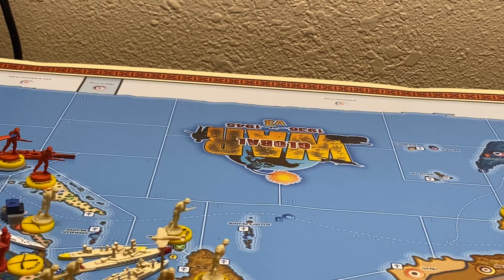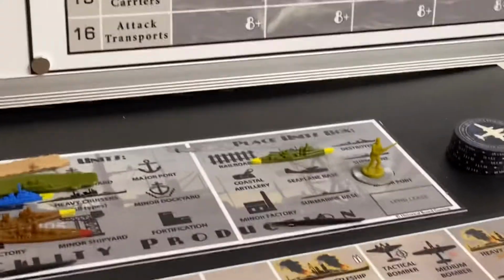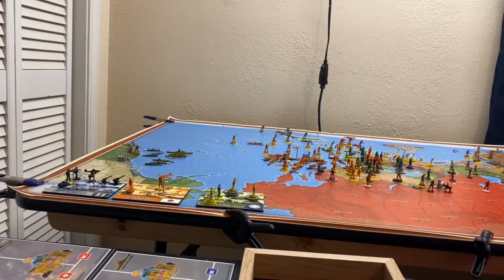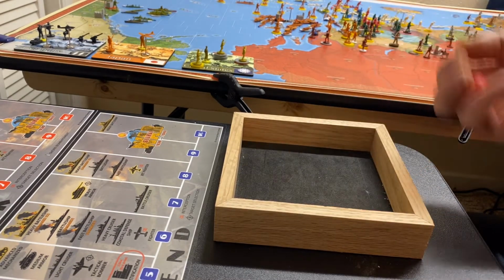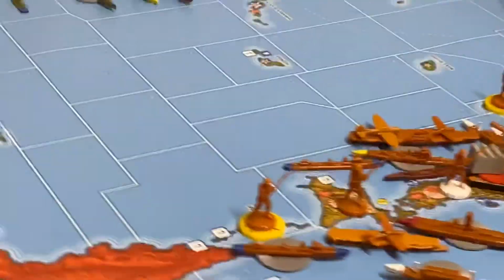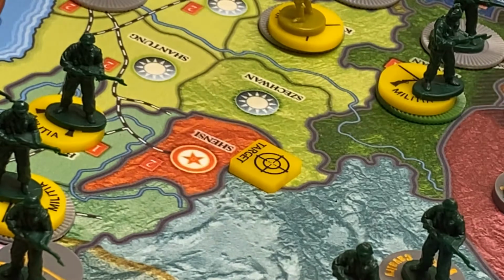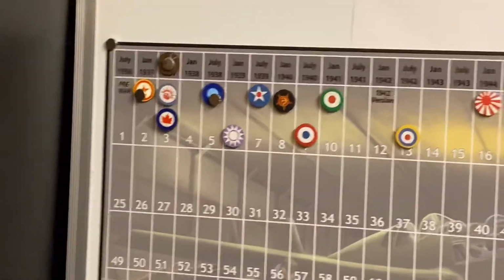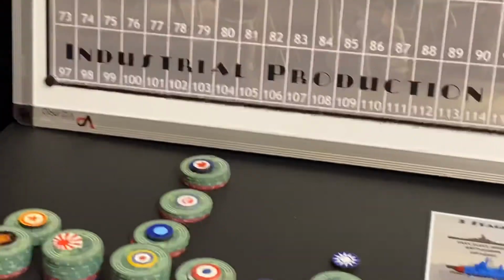GW36V3 USA/KMT JULY 1937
KMT attacks ... well almost